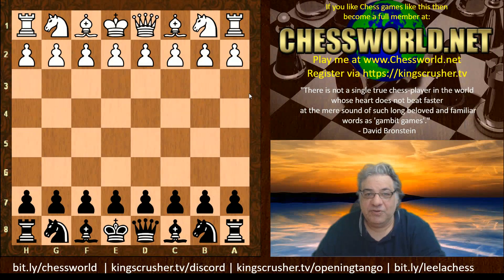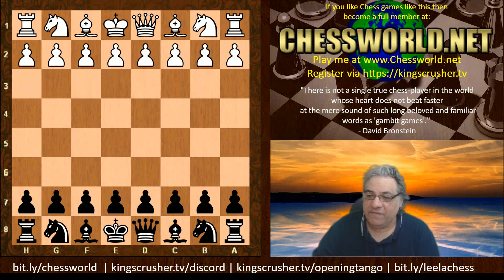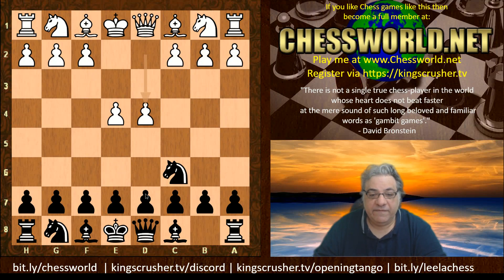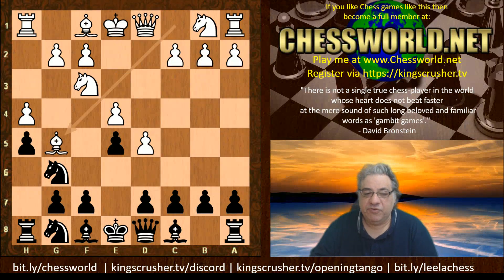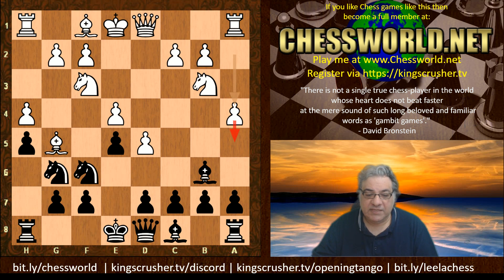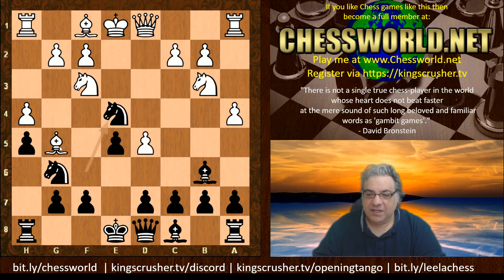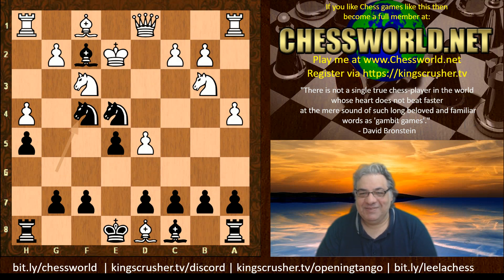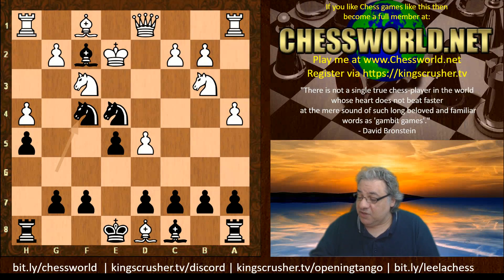Chess Traps || A trap in the Nimzovich Defence aka Tango System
FIDE CM Kingscrusher goes over Chess Trap: A trap in the Nimzovich Defence aka Tango System